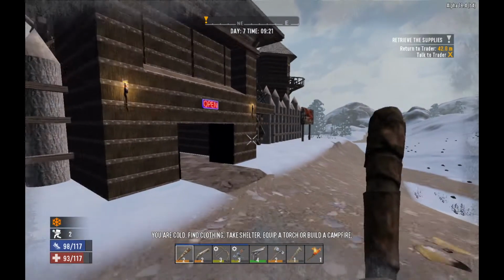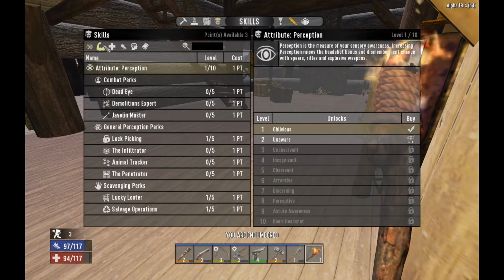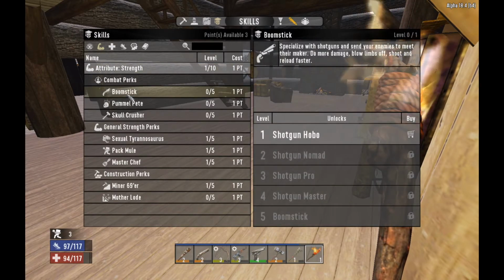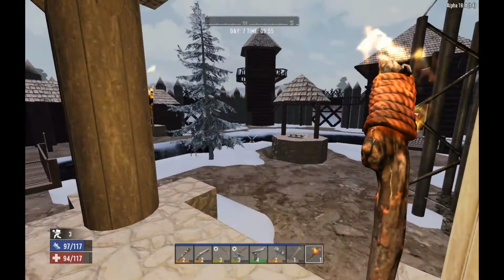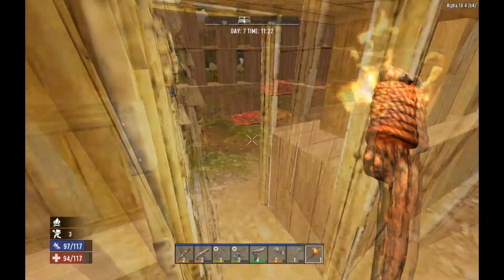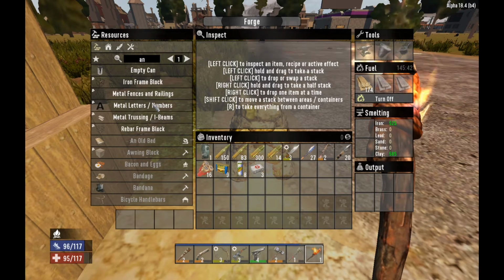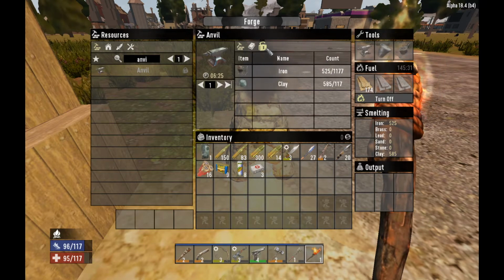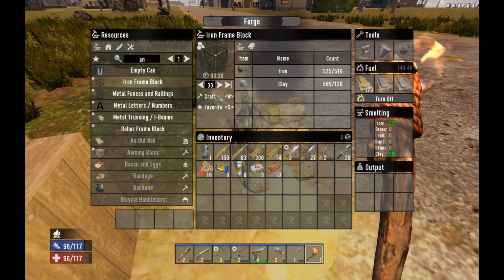7 days to die Alpha 18 Ep 6 Day 7 The Horde